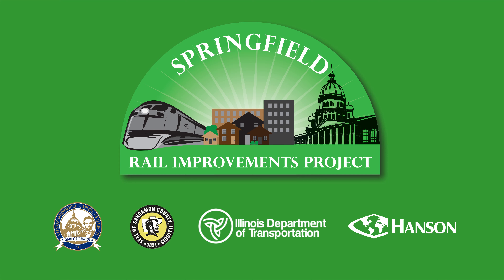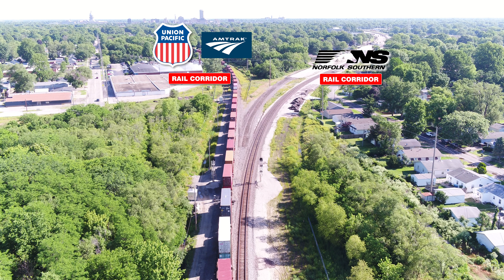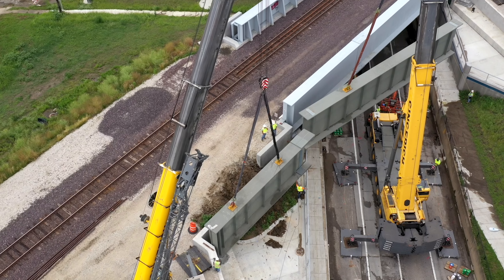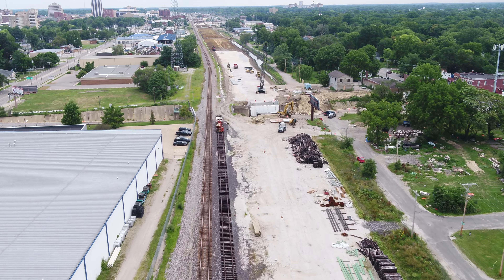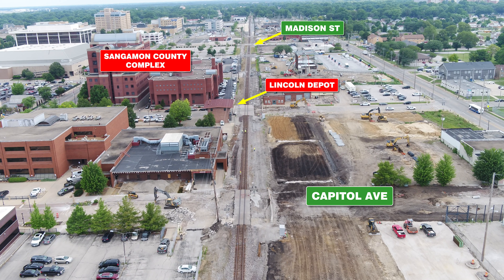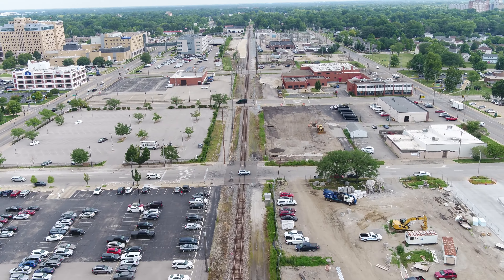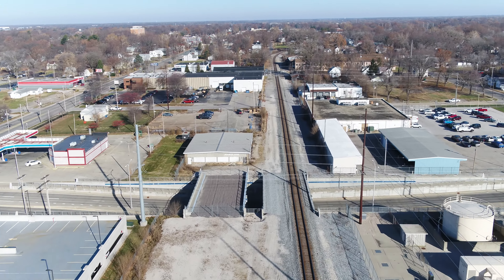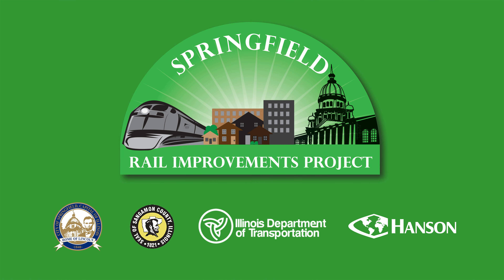Springfield Rail Improvements - July 14, 2022